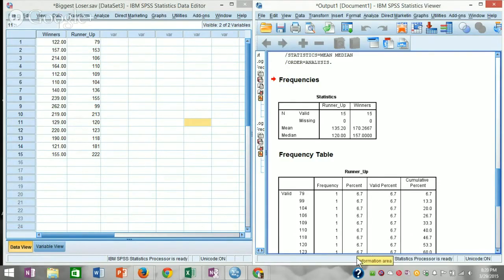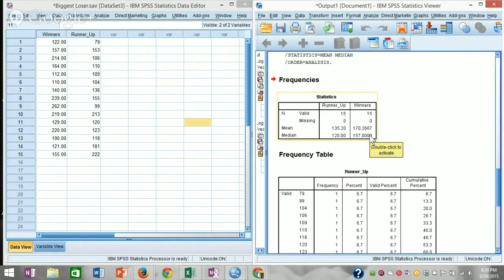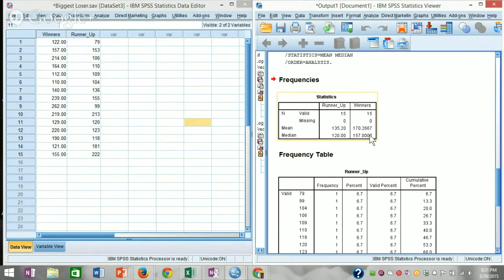Mean Median Mode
This video is about Mean Median Mode